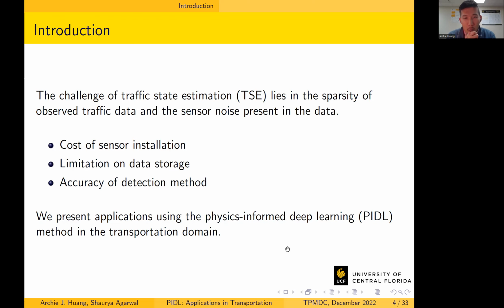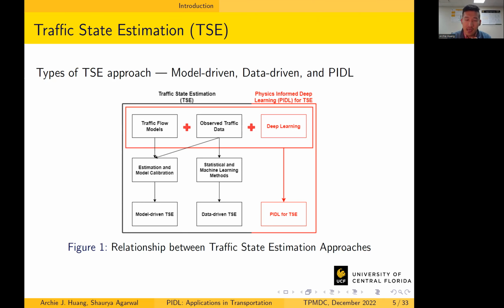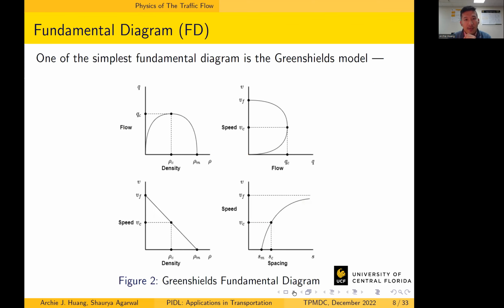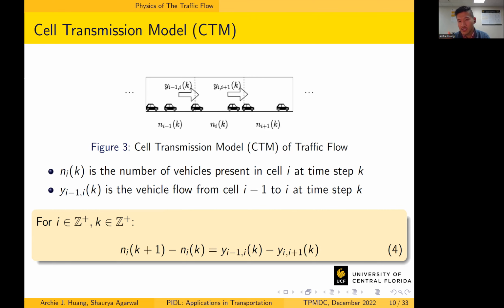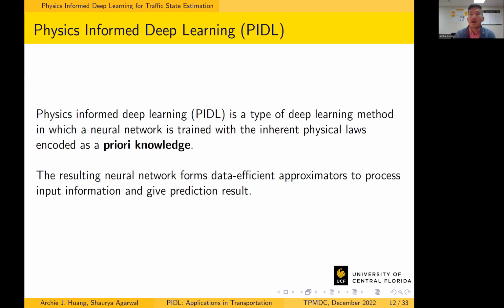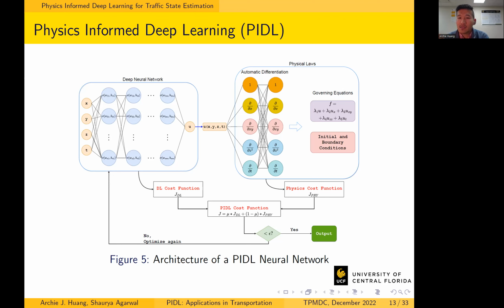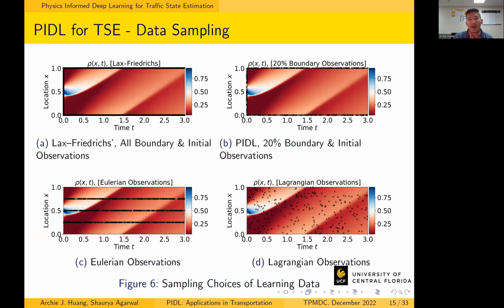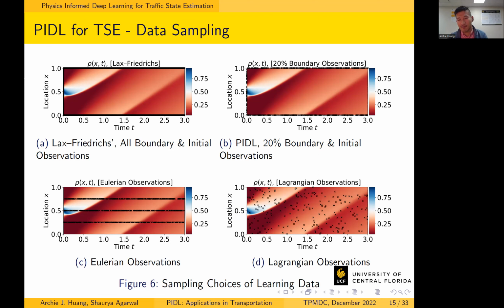Physics-informed Deep Learning (PIDL): Applications in Transportation - Part 1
This is the 1st part of my presentation on PIDL applications in the transportation domain.